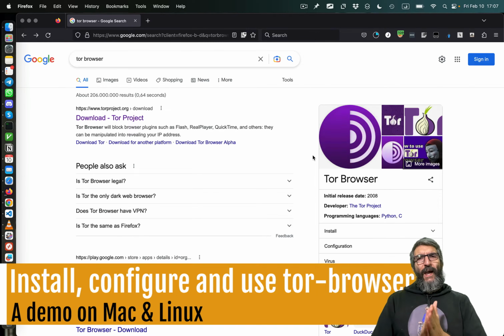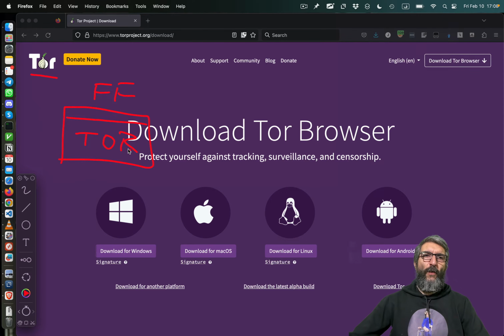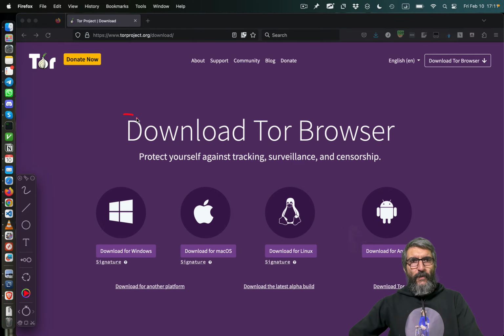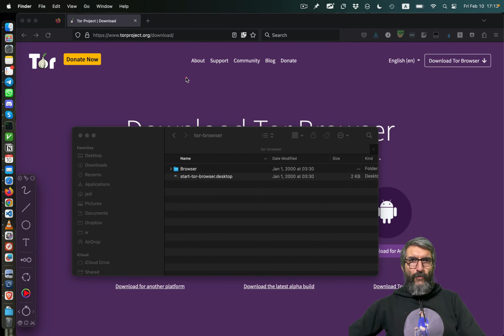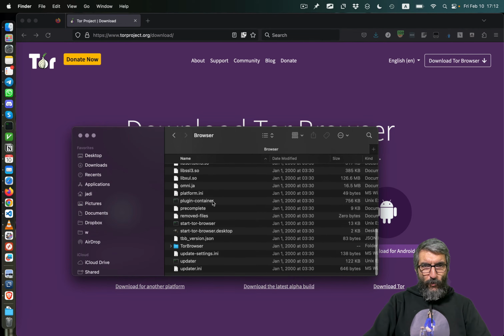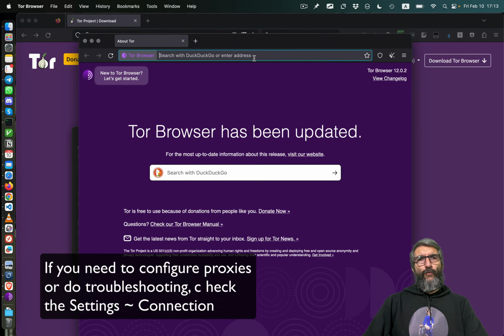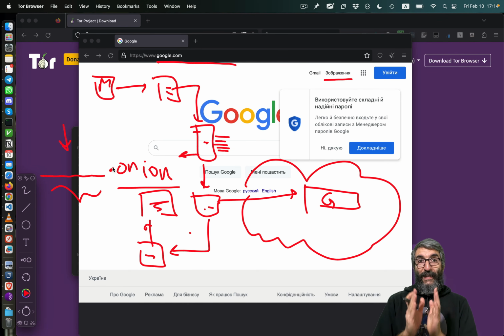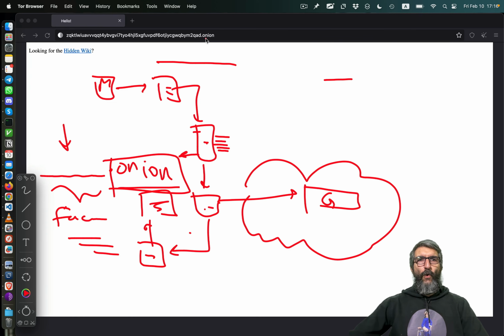How to Download and Install Tor Browser for privacy, bypassing censorship & entering dark-web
In this video I will show you how to download, install and use tor browser to access the hidden sites on what is called the dark net. I will do it on Mac but will also demonstrate the Linux version; on windows? I will show you where to download and you already know how to install!

Note: TorBrowser is a tool; Use Responsibly ;)